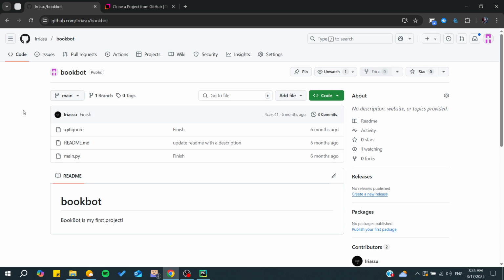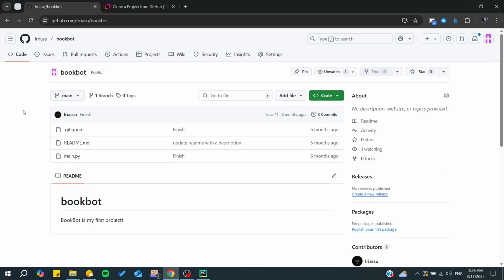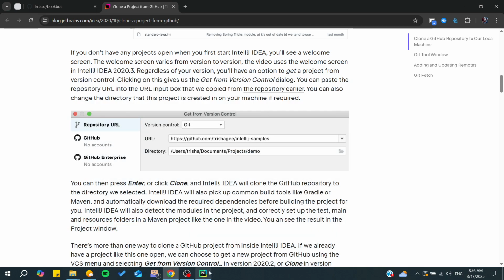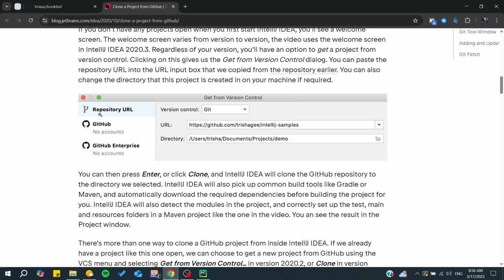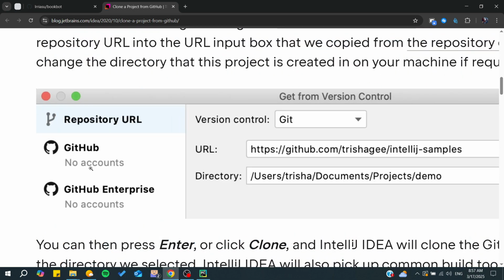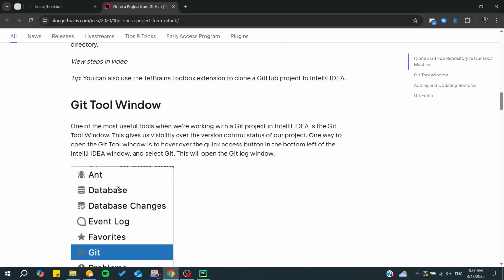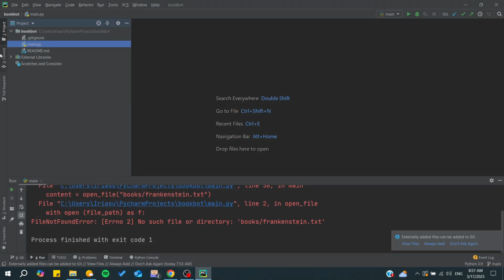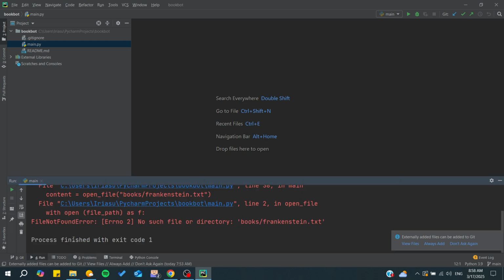How To Run GitHub Project In Intellij Tutorial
Today we talk about run github project in intellij,intellij,push project from intellij to github,github